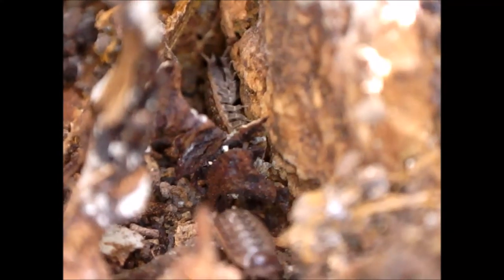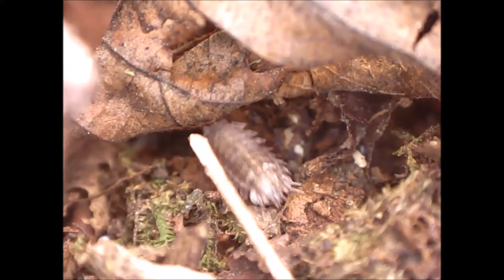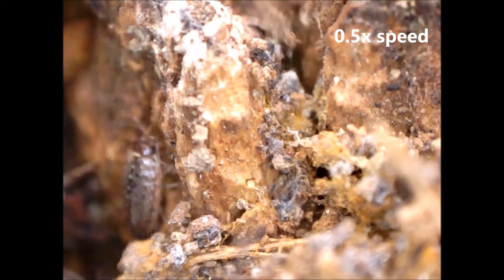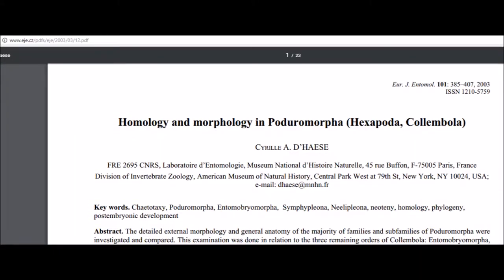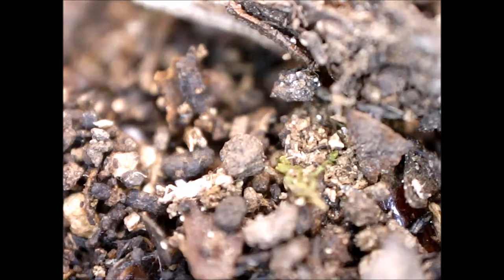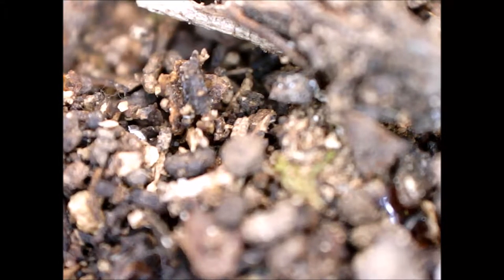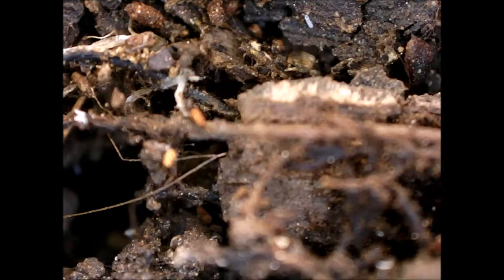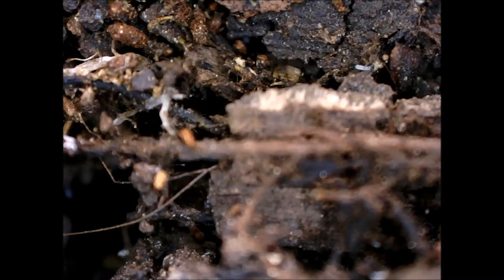Invertebrates in and near Woods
This video shows bugs in grass and woods near my house, including one ant that appeared to be in severe pain.